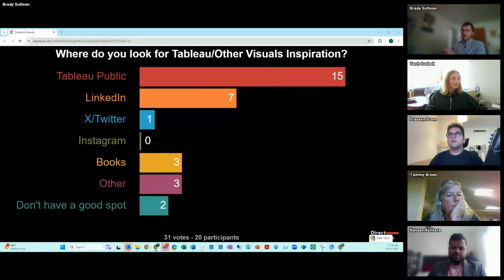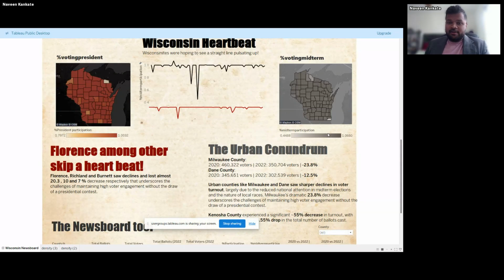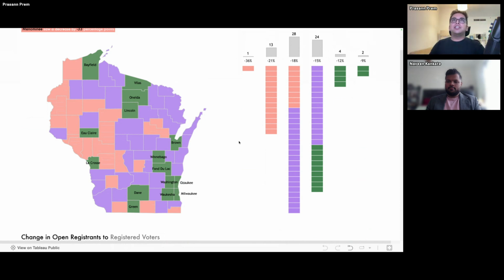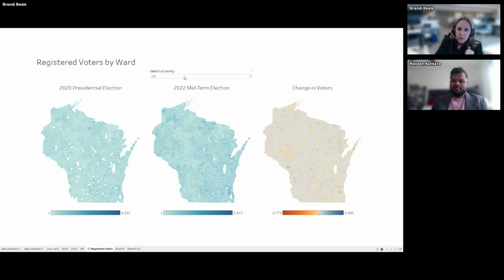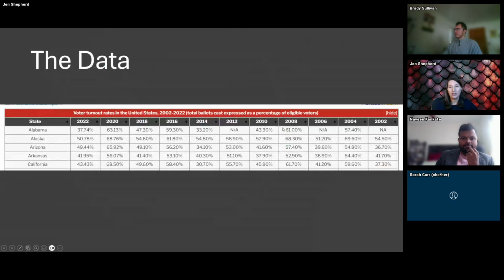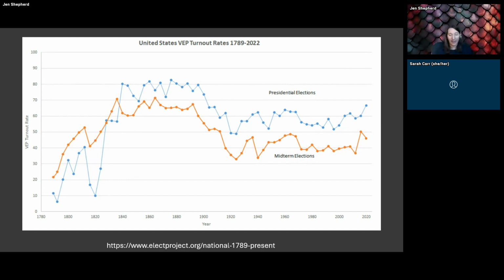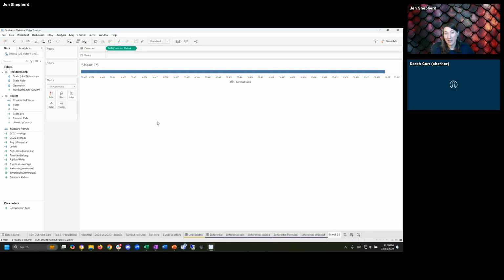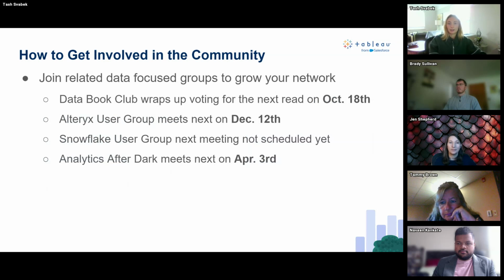Wisconsin Tableau User Group Meeting - October 15, 2024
Join us for a meeting showcasing National and Wisconsin election data vizzes. We have a Wisconsin based Viz This! competition with some of our user group members. The vizzes will be made with Wisconsin voter turnout data. We will also have a viz presented by a member of our leadership team on National election data. Finally, we will cover how to get involved in the Tableau community and how to be inspired to create your vizzes!